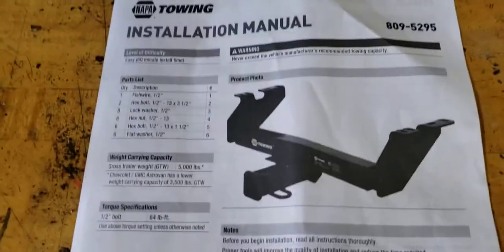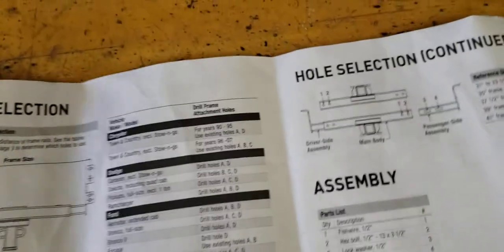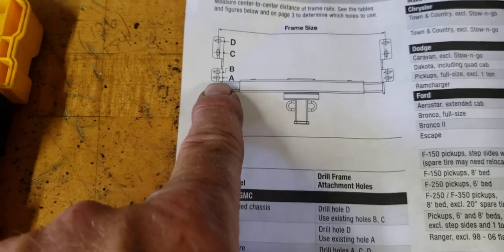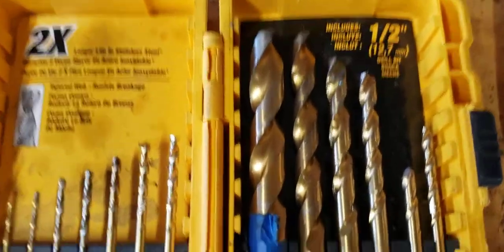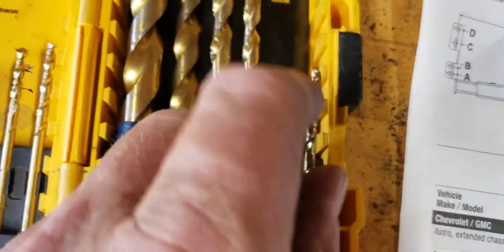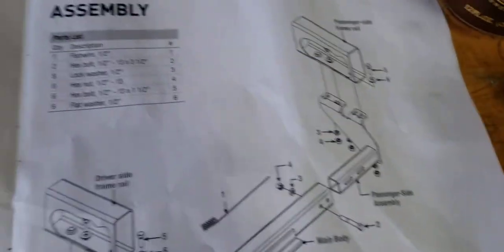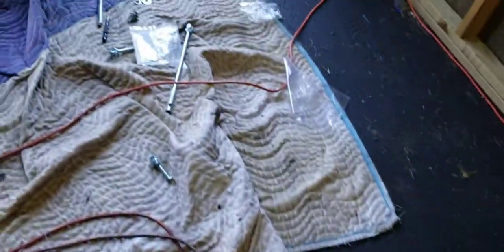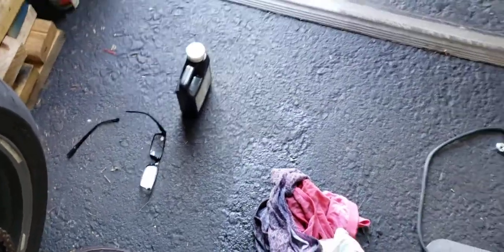Universal Trailer hitch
Installing trailer hitch with some hickups. Rated R for language.